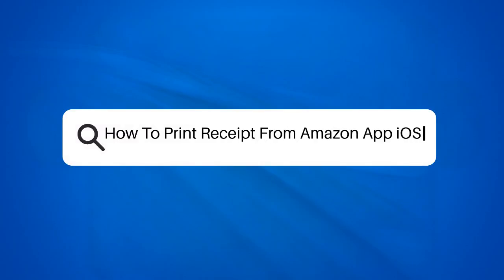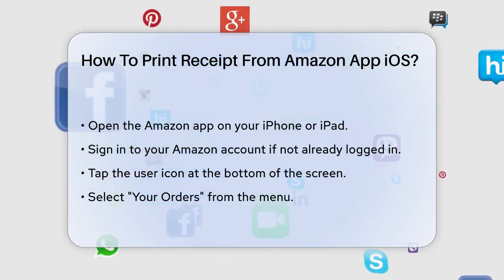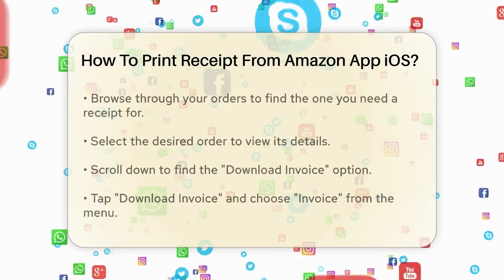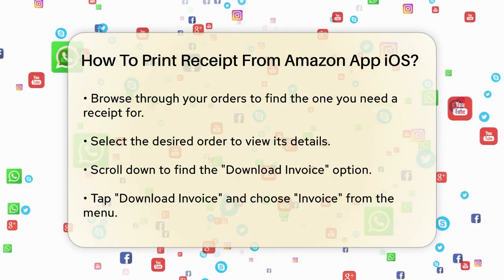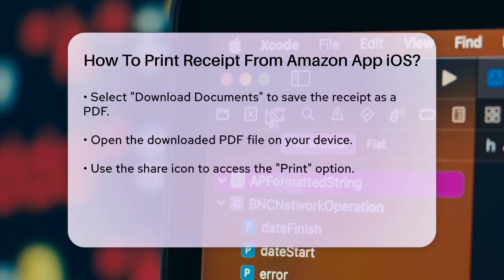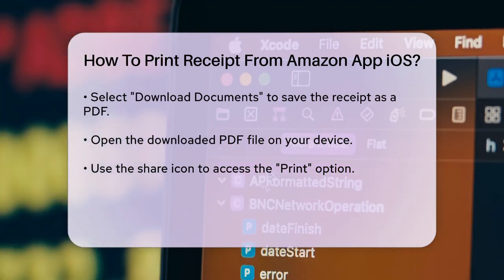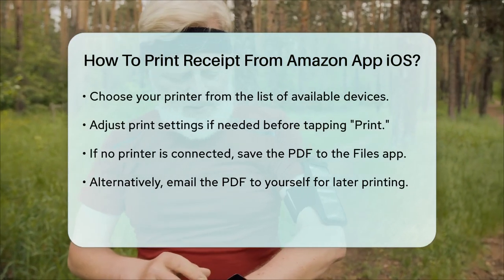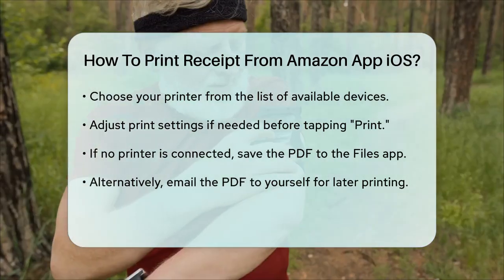How To Print Receipt From Amazon App iOS? - Be App Savvy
How To Print Receipt From Amazon App iOS? Are you looking to print your Amazon receipts directly from your iOS device? In this video, we will guide you through the entire process, making it simple and straightforward. First, we’ll show you how to access your Amazon account on the app, ensuring you can navigate to the right section. You’ll learn how to locate your orders and identify the specific receipt you need.

Once you have found the correct order, we’ll walk you through the steps to download the invoice as a PDF file. This is an essential part of getting your receipt ready for printing. After downloading, we’ll demonstrate how to use your iOS device’s printing capabilities to get a hard copy of the receipt.

If you don’t have a printer connected, we’ll provide alternative options, such as saving the PDF to your Files app or emailing it to yourself for later printing. This video is perfect for anyone who needs to keep track of their purchases or requires receipts for returns, exchanges, or expense reports.